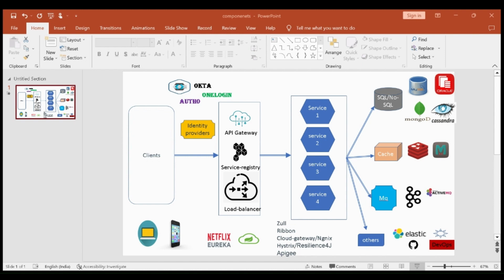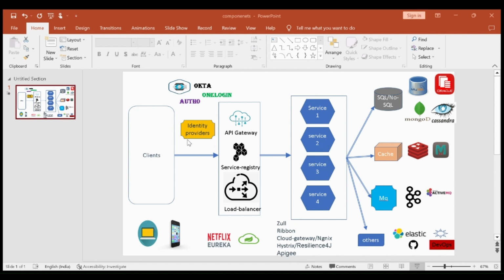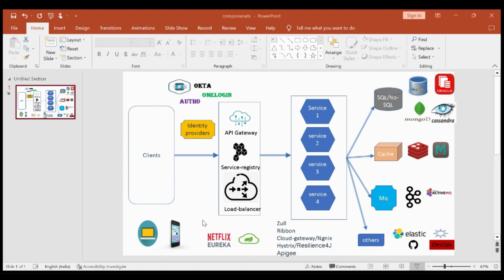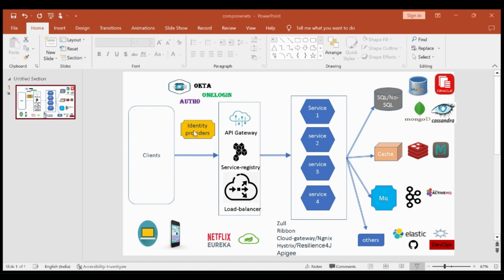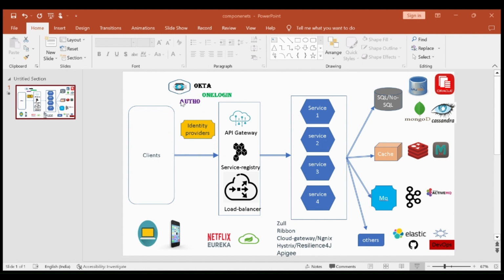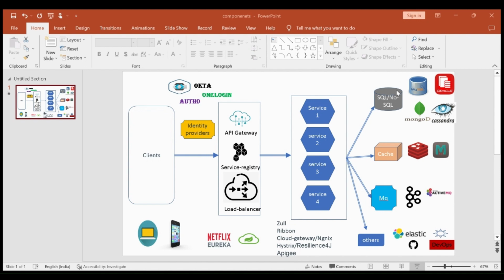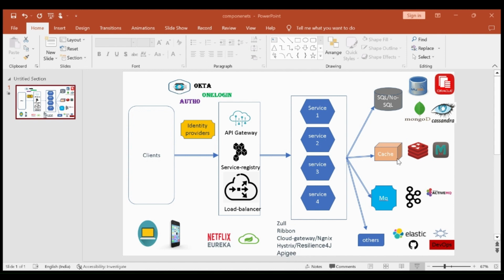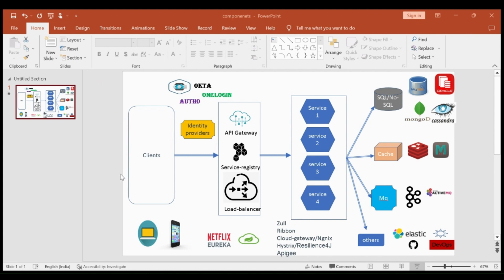Microservice Components in Real World Applications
Microservice design with basic components used in real time applications

Documentation